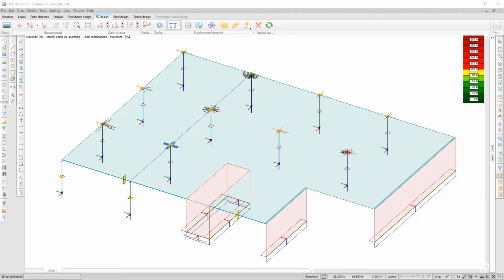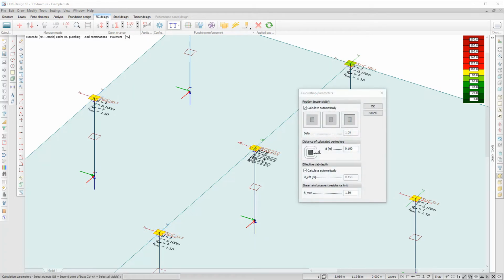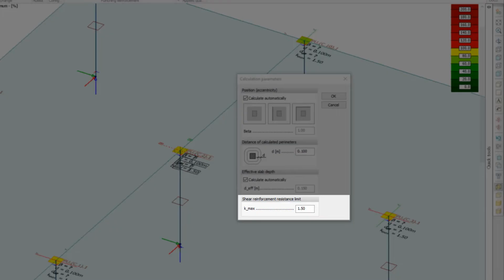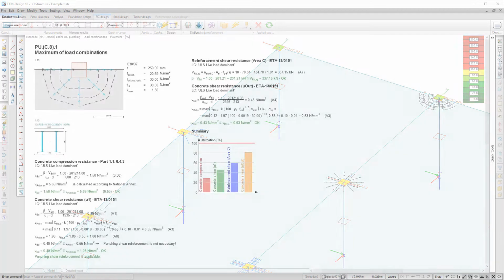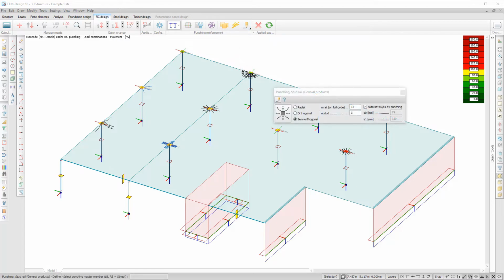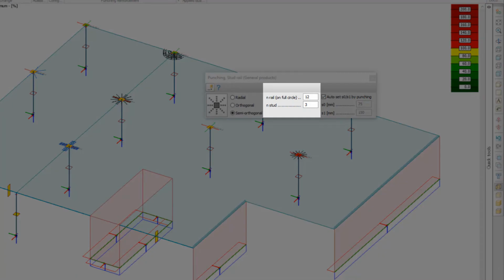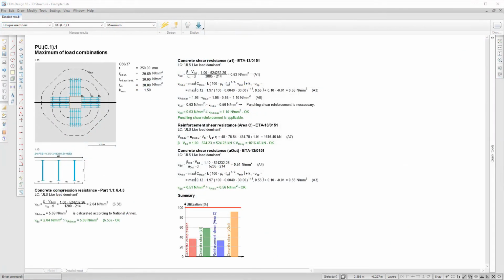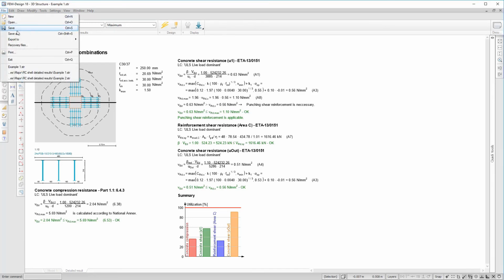FEM-Design 18 - Punching Improvements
This video shows how FEM-Design 18 contains a number of significant improvements in Punching concrete design.